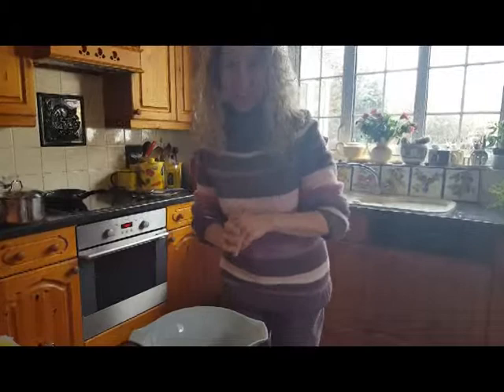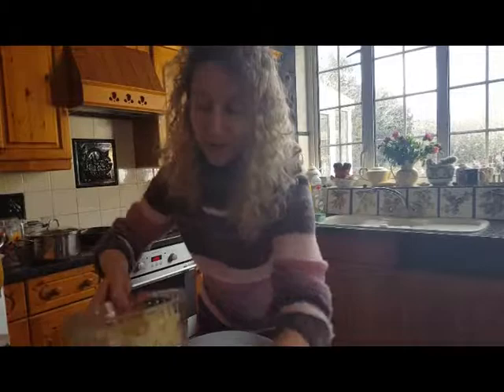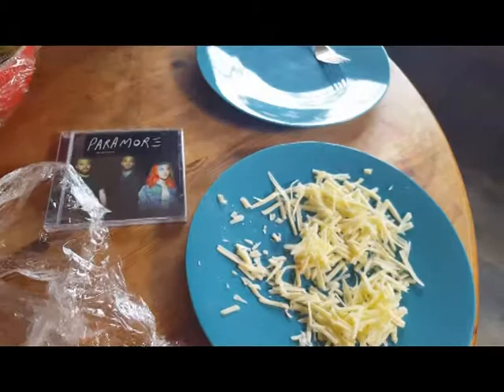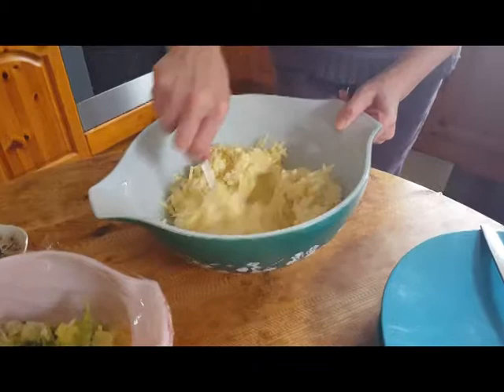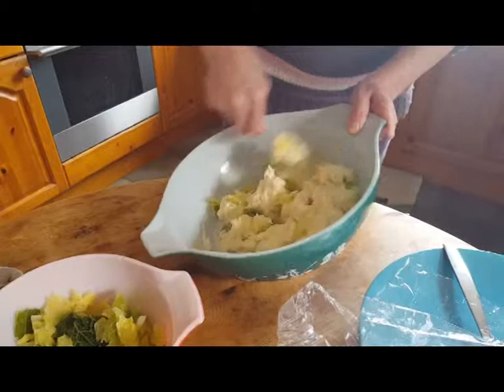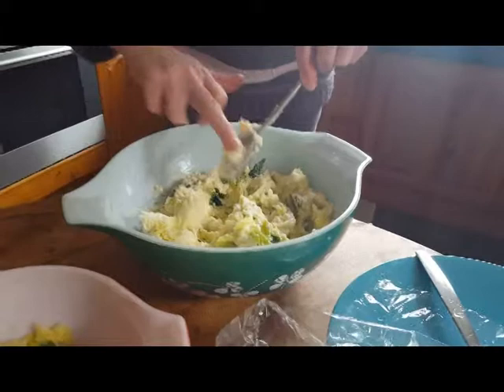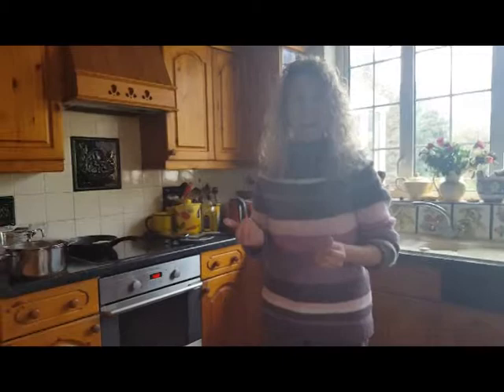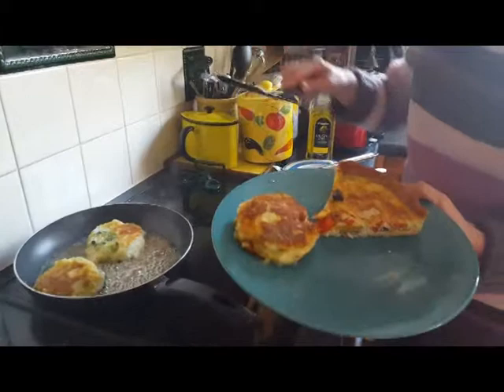Mashed Potato Splitters! | Leftovers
Following on from the video uploaded yesterday, here is another quick and easy recipe you can make from leftover potato and there are lots of variations on this recipe-- it works really well if you add mashed parsnips after Christmas!

You can also like my facebook page to keep updated!

If you've followed one of my recipes or have just made a dish you're really proud of, I'd love to see it! Upload a picture to twitter or instagram or use the hashtag LouisesKitchenLookWhatIveMade !